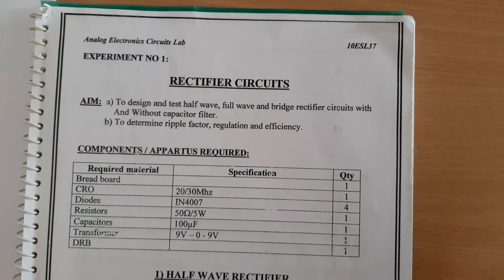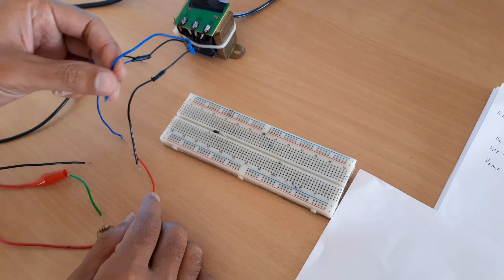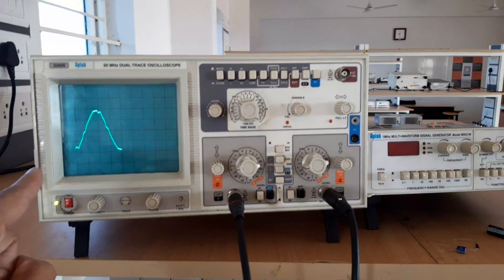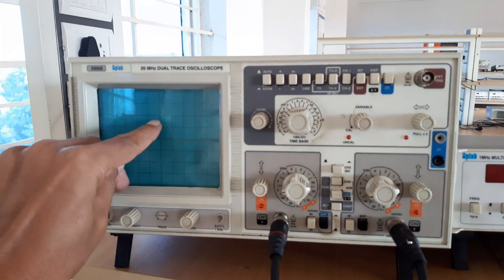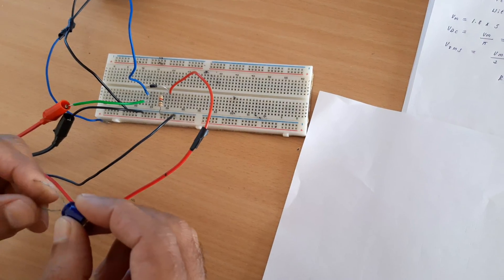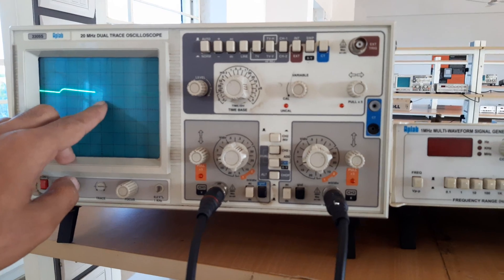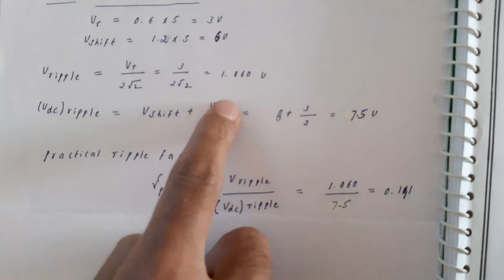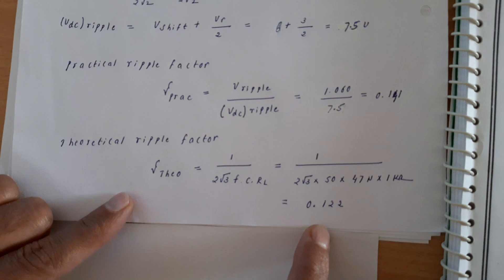Expt No 1a. Half wave rectifier with and without filter and measure the ripple factor.mp4